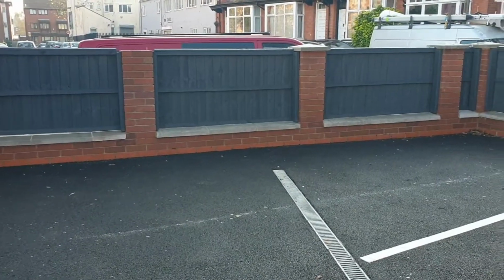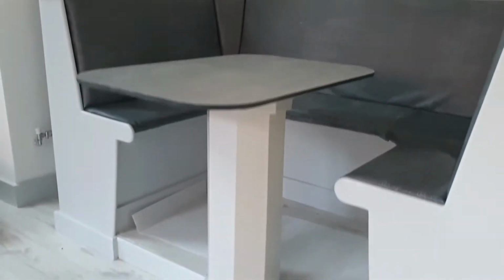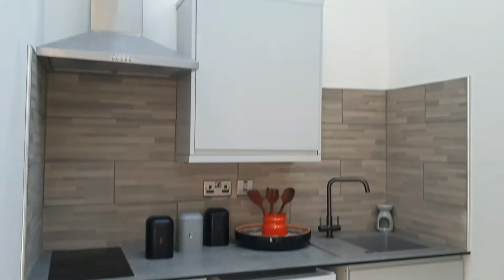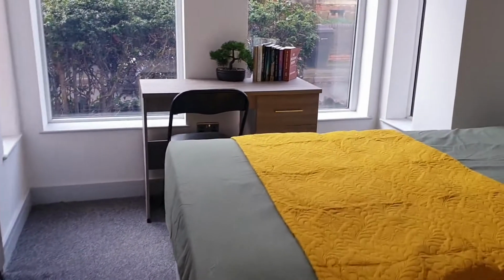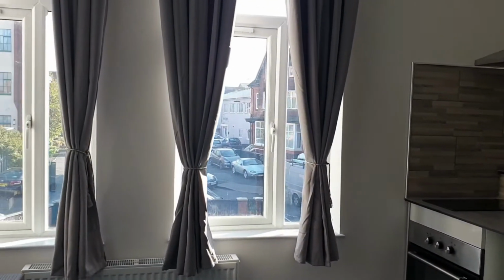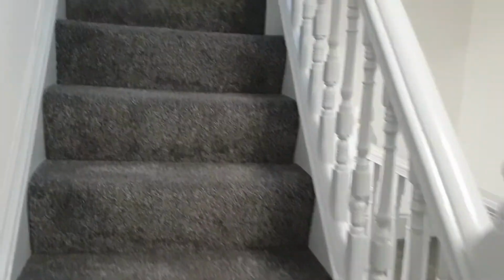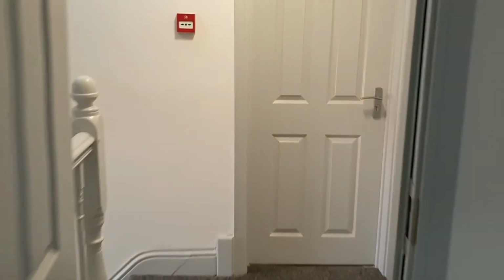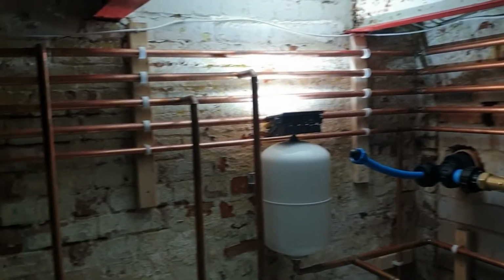277k Development Cost Final Walk Round! BIRMINGHAM 11 BED HMO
So Here It is final walk round Curtains and Silicone.
Severn Trent couldn't connect the water due to a few reasons so we are running from the old supply.
Huge effort from the Team over at Steadfast they worked really hard to get this done within the time frame especially at the last hurdle so huge thanks to them.
Taking all the mistake from all our previous build this is the most practical for scaling and that is why I want to try do. I have 4 more smaller deals to do then with or without partners I'm going to try to step into much larger deals.
9 Studios 2 Ensuites with Teastation 1 Office with Teastation 2 Communal Kitchens 2 Boilers Rooms
Will Update the Figure Once the Valuation comes back